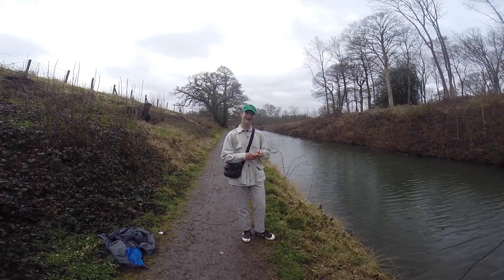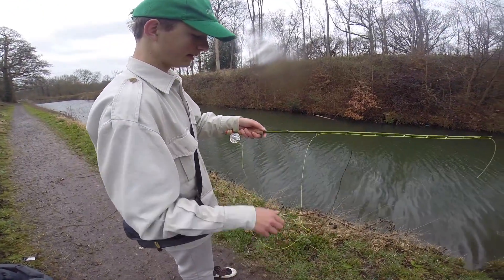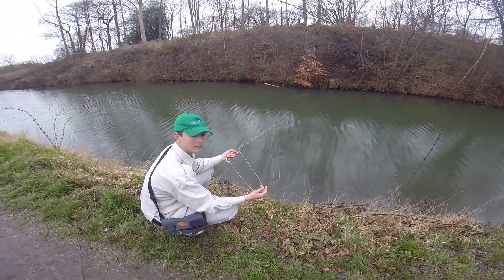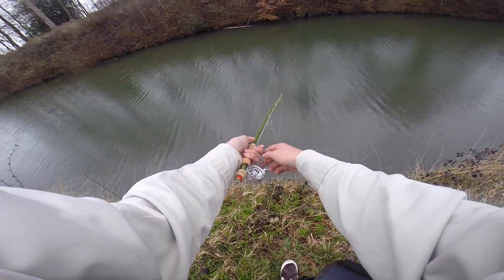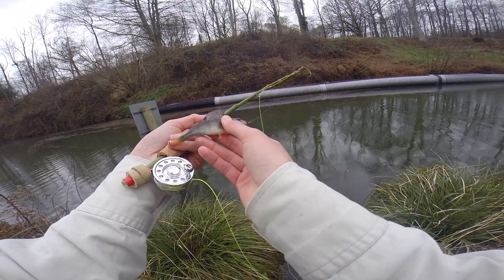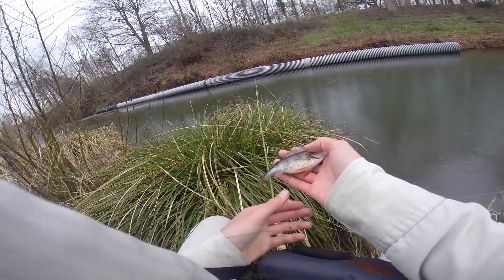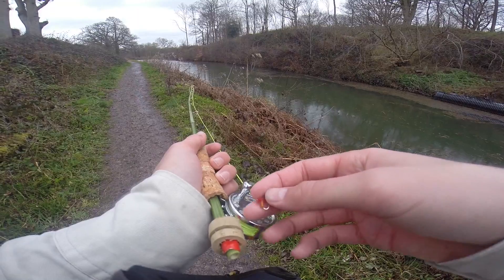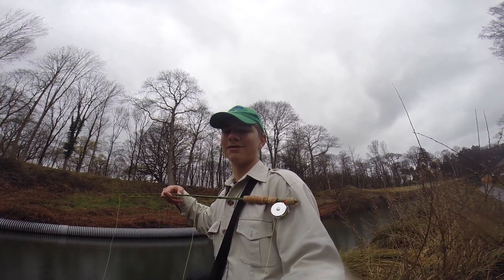Homemade Bamboo FLY ROD Fishing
L'n'B Fishing EP. 12
In this episode I use my homemade bamboo fly rod to go fishing on a canal and get lucky! Managing to bring up two perch with a red nymph (wet fly). Enjoy! Here is the link to the making of the rod!